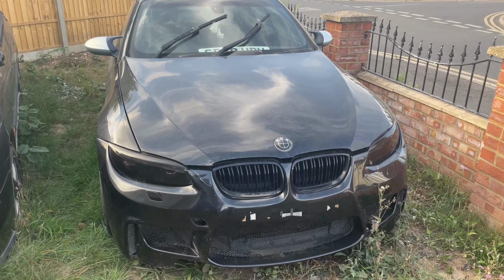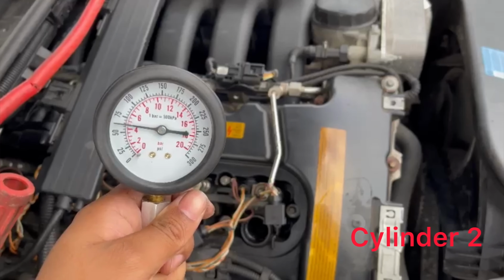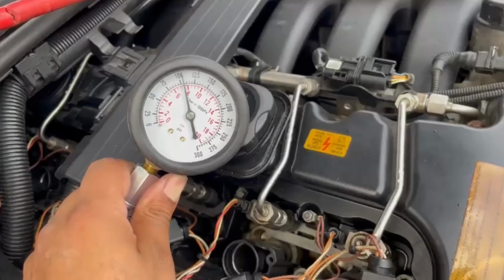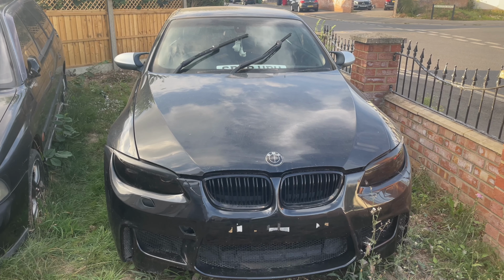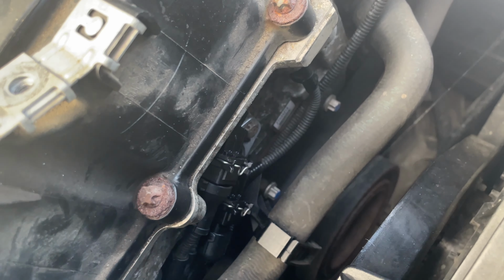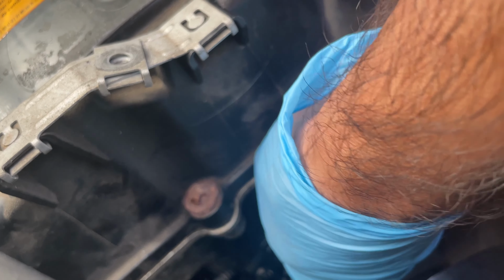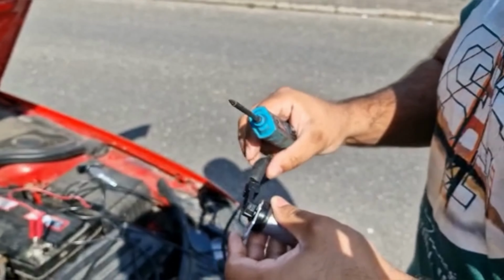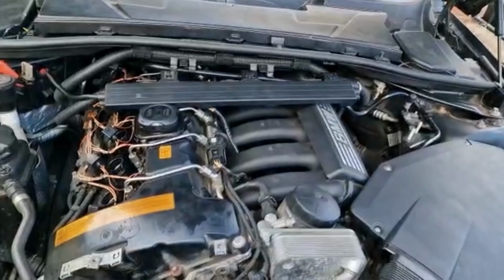BMW E93 - Major Miss-fire / solenoid removable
Checking Compression on the BMW E93 325i Msport Engine

In this episode, we dive into diagnosing engine issues on our BMW E93 325i Msport by checking the compression. Unfortunately, we discover that the engine has low compression, indicating potential internal problems. We attempt a trick we learned from a very knowledgeable friend, but it doesn’t yield the desired results. Now, we’re left to decide our next move.

Episode Highlights:

Compression Check:

Tools and Preparation:

We start by explaining the tools needed for a compression test, including a compression gauge and basic hand tools. We also discuss safety precautions to take when working on the engine.

Performing the Test:

We demonstrate how to properly perform a compression test, showing you how to remove the spark plugs, attach the compression gauge, and crank the engine to measure the compression in each cylinder.

Analyzing Results:

After testing, we analyze the results, showing you how to interpret the compression readings and what they indicate about the engine's health.

Trying a Quick Fix:

Friend's Trick:

We share a trick we learned from a trusted friend to try and remedy the low compression issue without a major overhaul. This involves specific techniques or additives that can sometimes improve compression temporarily.
Outcome: Unfortunately, the trick doesn’t work, and we explain why it might not have been effective in our case. This leads us to consider more significant repairs.

Considering Our Options:

Rebuild or Replace:

With low compression confirmed, we discuss the two main options: rebuilding the engine or replacing it entirely. We weigh the pros and cons of each approach, considering factors like cost, time, and the desired performance outcome.

Performance Upgrade:

We delve into the exciting possibility of rebuilding the engine with performance upgrades. This includes increasing the bore size and installing larger pistons and other internal components to create a stroker engine. This type of build would increase the engine’s displacement, leading to more horsepower (BHP) and torque, enhancing the car’s overall performance.

Conclusion:

This episode provides a detailed look at diagnosing and addressing engine compression issues. Although our quick fix didn’t work, we’re excited about the potential to rebuild the engine and significantly boost performance.

We hope you find this episode informative and engaging. Should we rebuild the engine for more power, or opt for a simpler replacement?